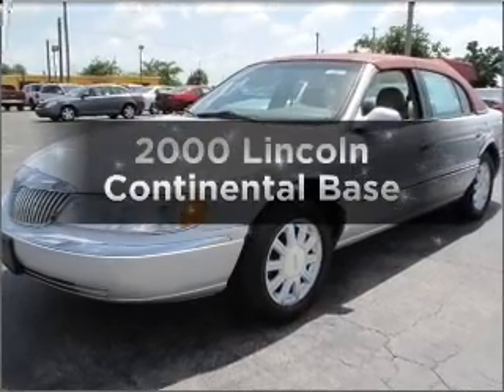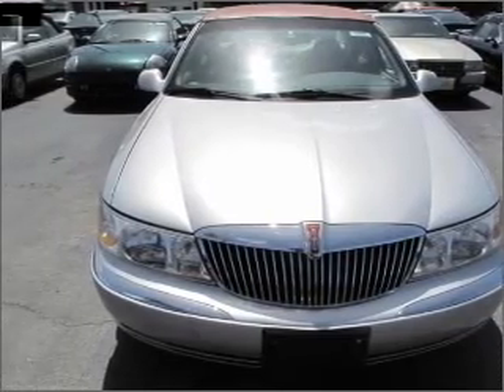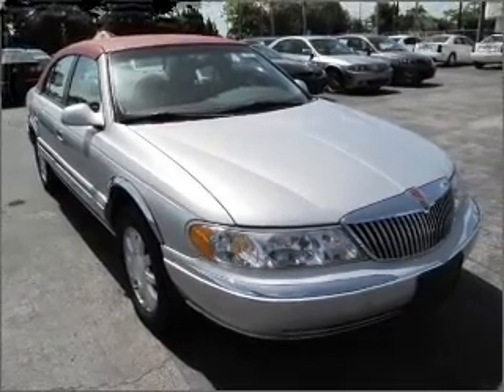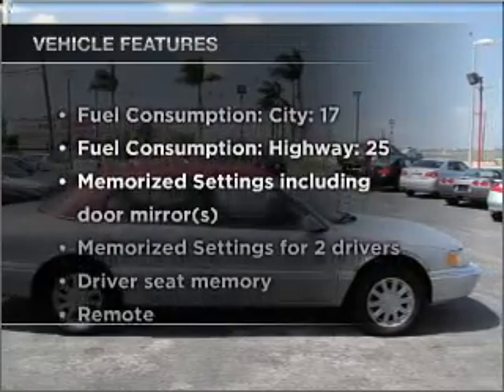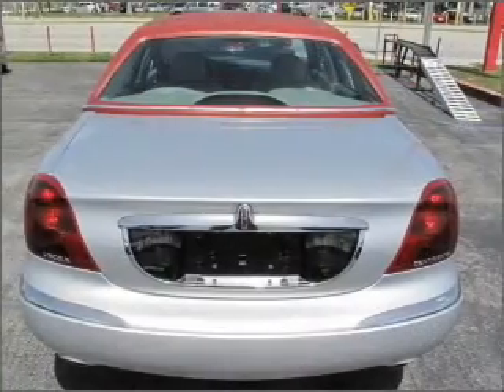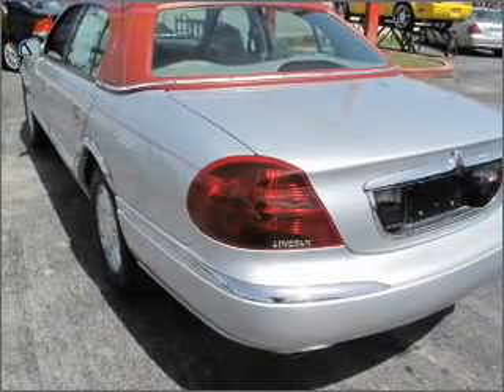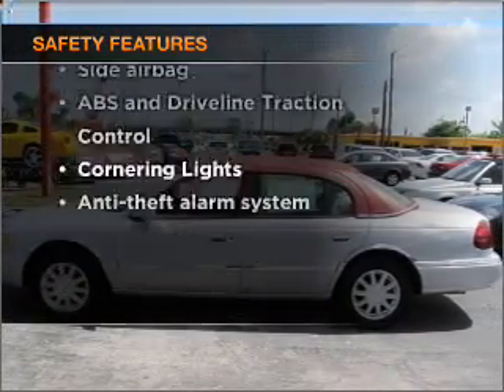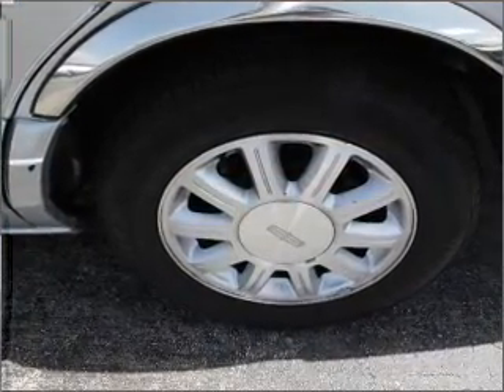2000 Lincoln Continental - Pompano Beach FL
Year: 2000
Make: Lincoln
Model: Continental
Trim: Base
Engine: 4.6 liter 8 cylinder 32 valve
Transmission: 4-Speed Automatic
Color: Silver Frost
Mileage: 92829
Address:
1150 South Federal Hwy